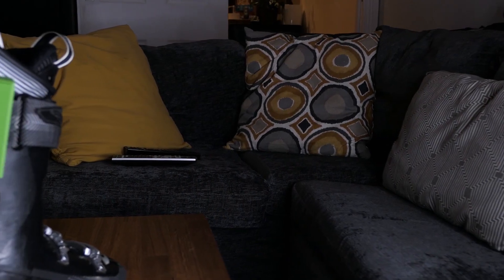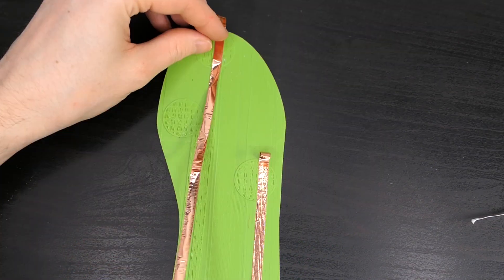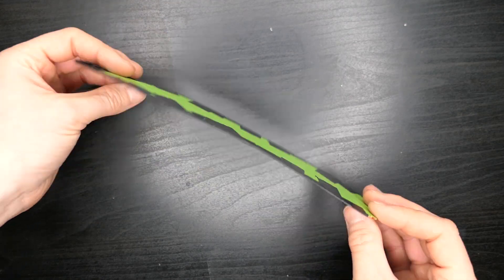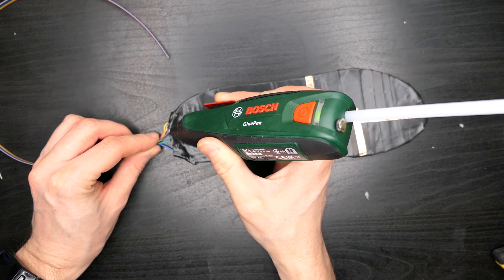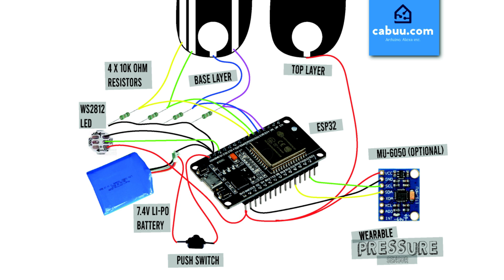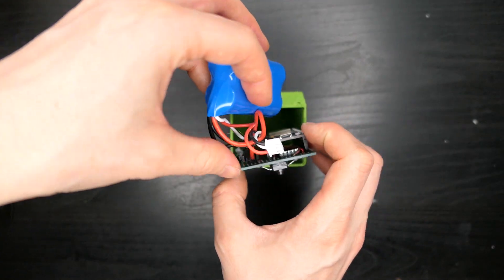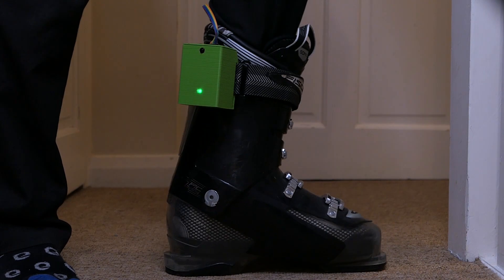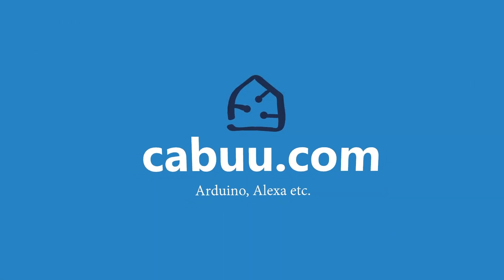Wearable Smart Sensing Insole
In this video I show you how I designed and made a smart sensing insole to monitor and analyse information from your feet to help improve sporting performance and reduce injury all through a remote mobile app.

Some knowledge of electronics and programming of micro-controllers would be useful to complete this project. You will also need to purchase the following items:

2 x ESP32 Micro-controller (one for each foot)
8 x 10k ohm resistors
Copper Tape
Sheet of Velostat conductive sensing material
Printed insole templates
2 x WS2812RGB LED
2 x Push Button Switch
2 x MU-6050 Accelerometer (For angular measurements)
2 x 3D-Printed housing (If required)

and via instructables and thingiverse